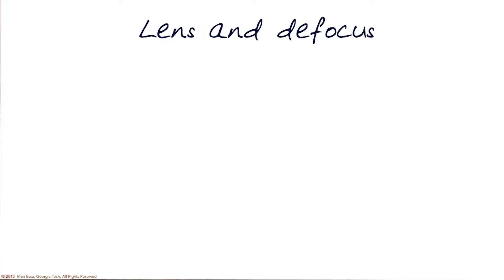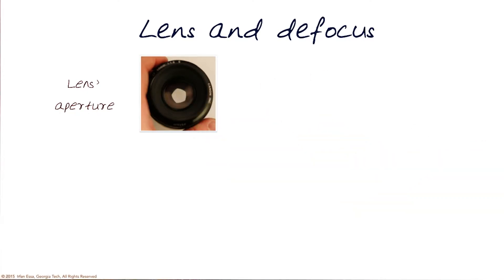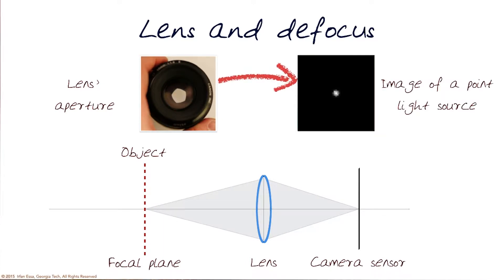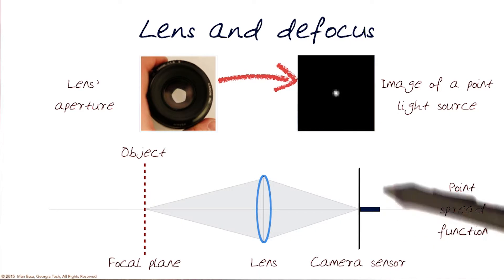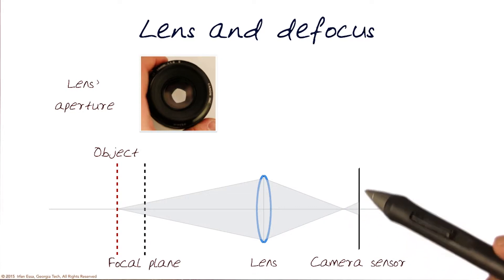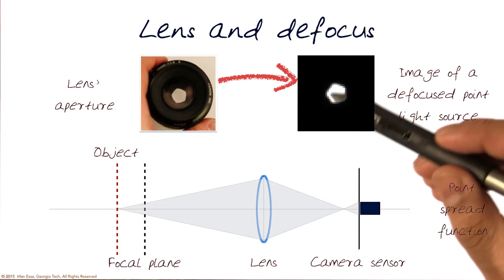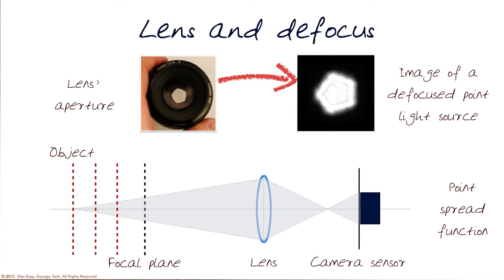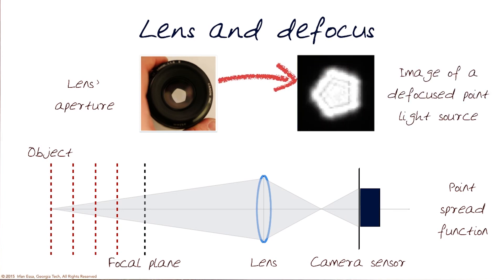Lens and Defocus